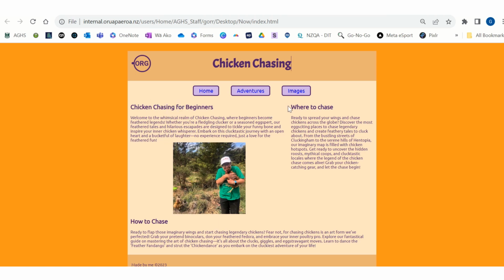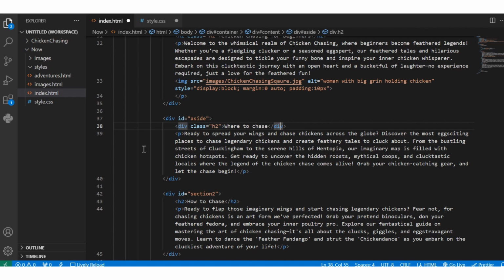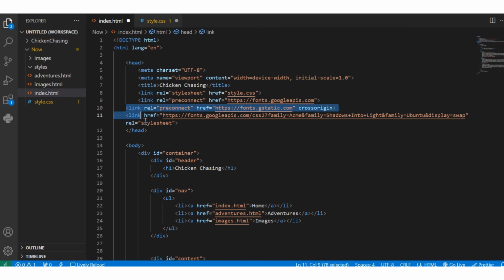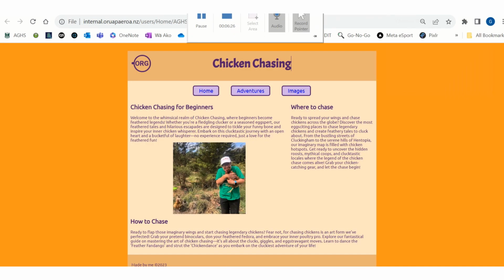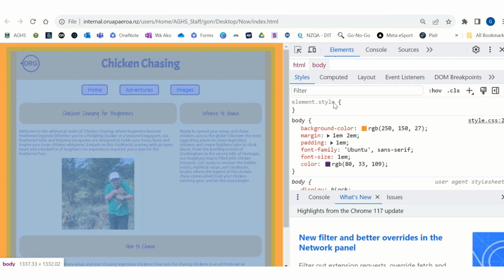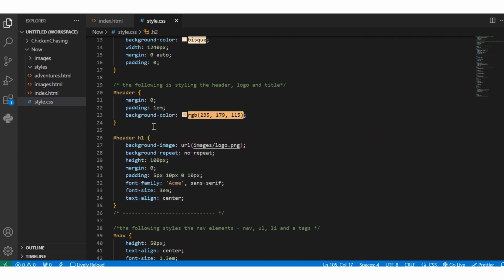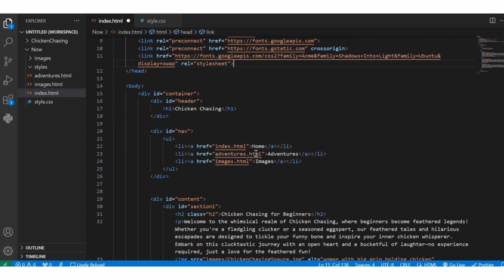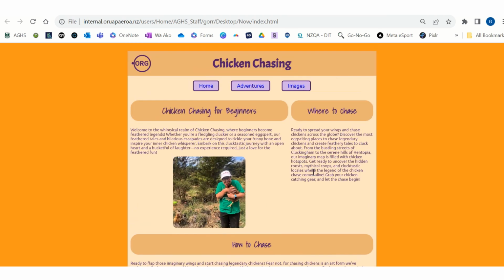11. Div classes and some tidying up